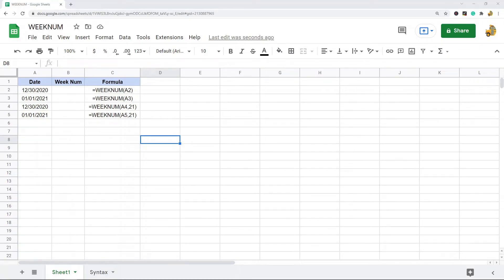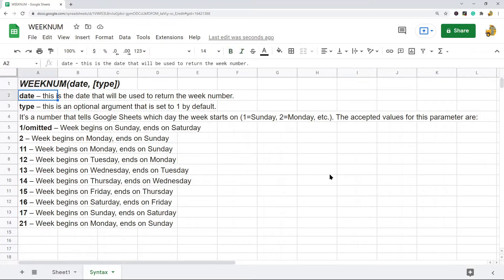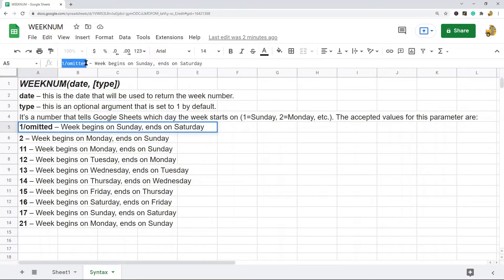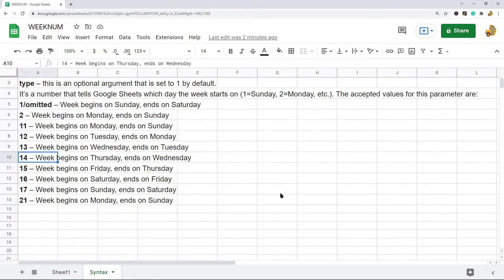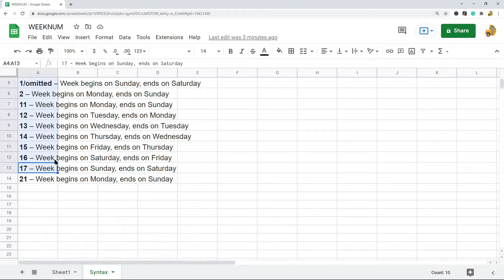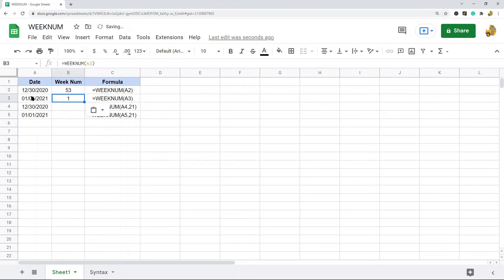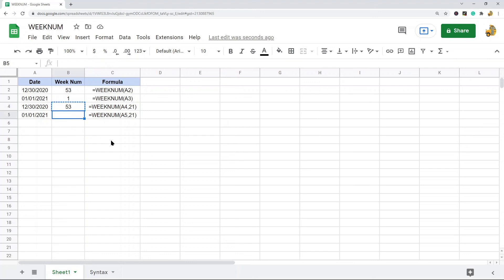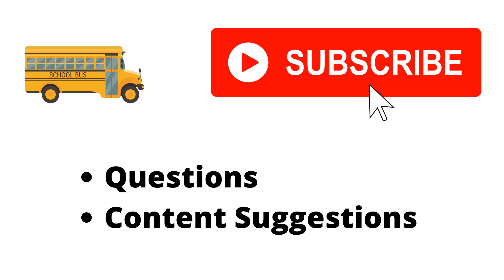How to Use the WEEKNUM Function in Google Sheets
In this video, I show how to use the WEEKNUM function in Google Sheets. This function will take a date a return the week of the year that the date falls on. The formula is very easy to use

Timestamps:
00:00 Intro
00:30 WEEKNUM Syntax
2:44 Using the WEEKNUM Function